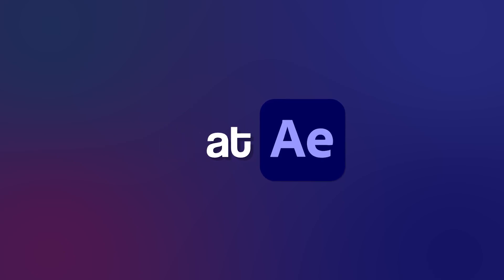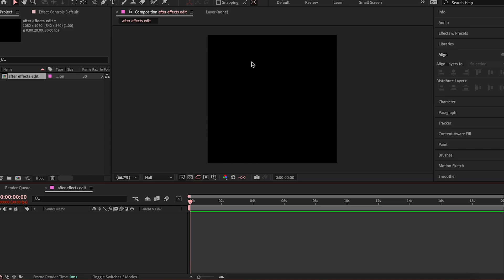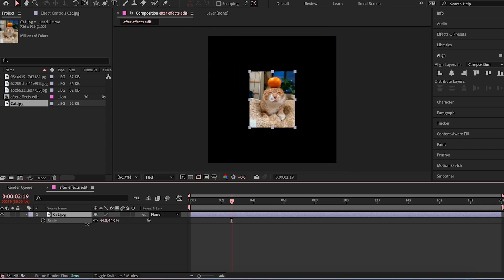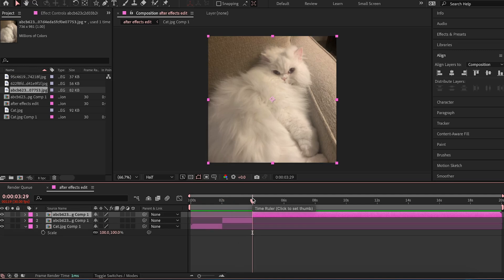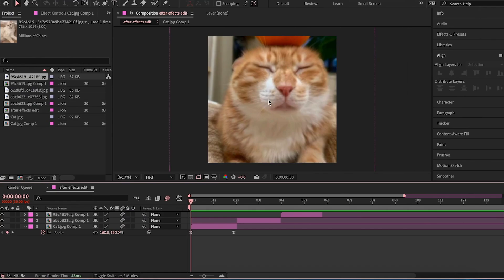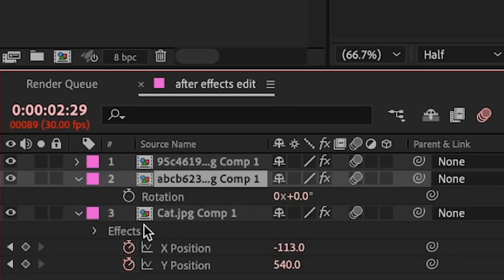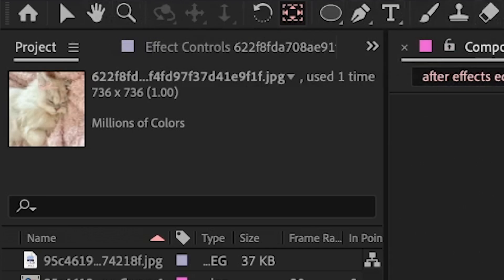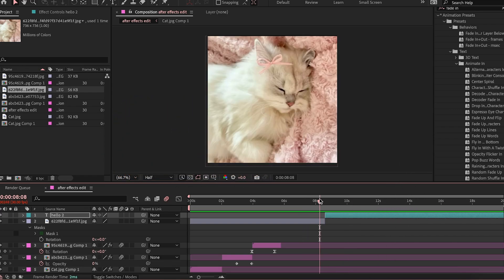Basic After Effects Tutorial (easy for beginners)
If you've just downloaded After Effects and are confused: I get it. It I difficult to learn ae at the beginning, but with this basic, easy and simple tutorial you can hopefully gain a basic level of understanding.

Comment '🧊' and I'll reply to you!

Share this with 3 friends and you dont STINK!

Icecubify on TikTok
Icesstore on Payhip (link in Youtube bio!)